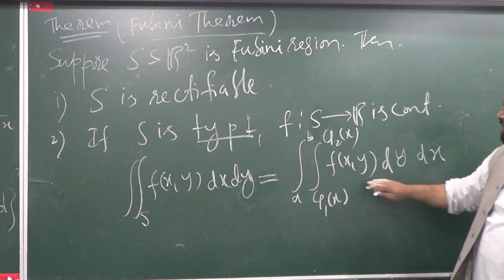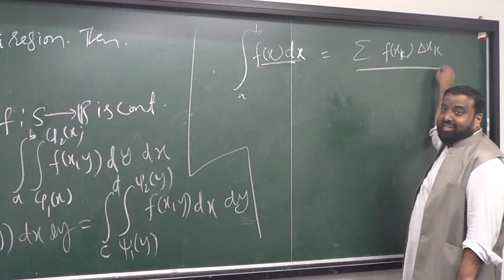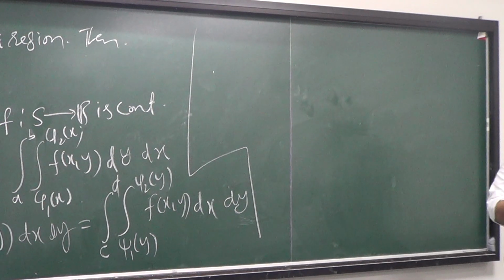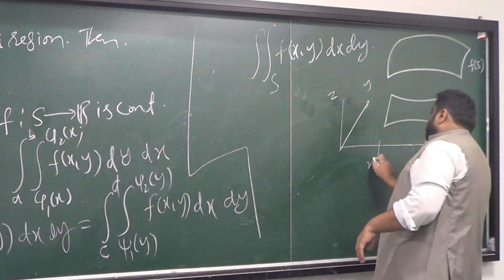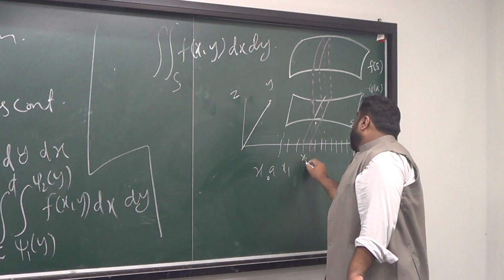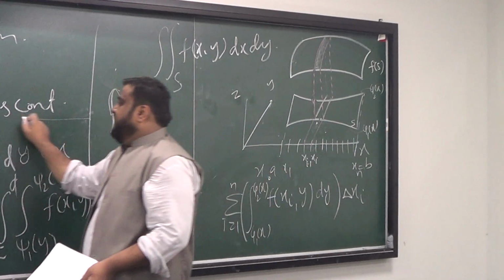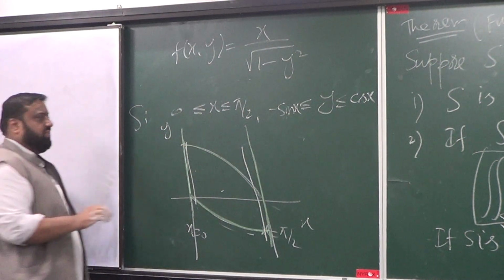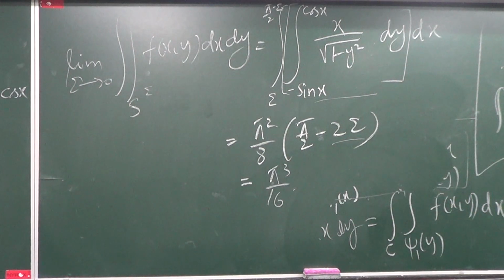Lecture 12 (Part 2): Fubini's Theorem and interpretation of double integrals